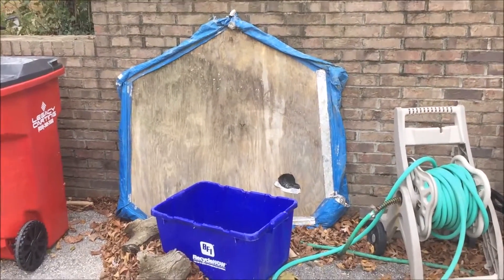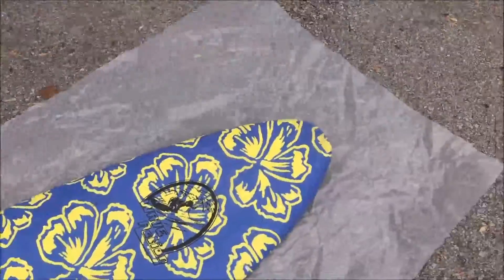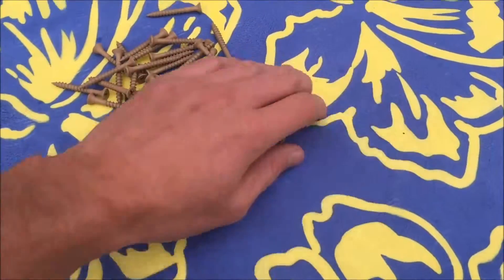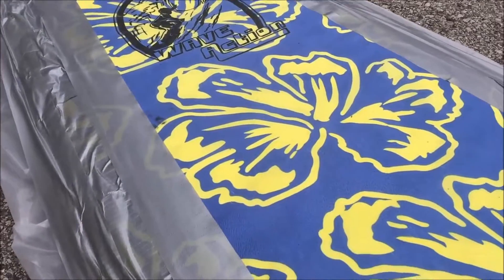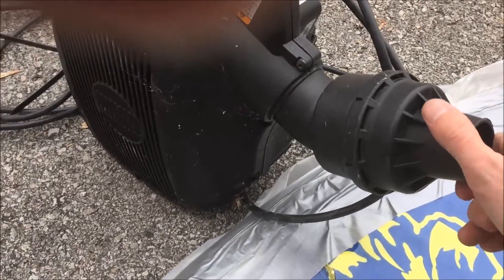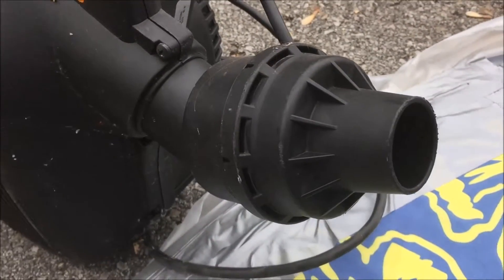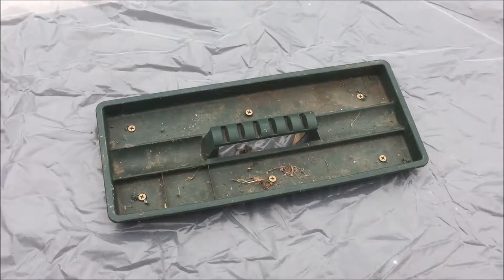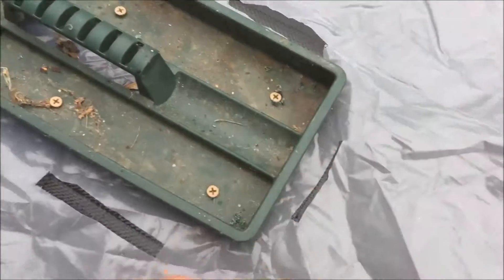Hoverboard! Surfboard Hovercraft FAIL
We have remade the hovercraft to update it and try to improve upon the original design. This one is longer and should be able to move faster. We need a bigger leaf blower to make it work properly, but this is a good proof of concept.